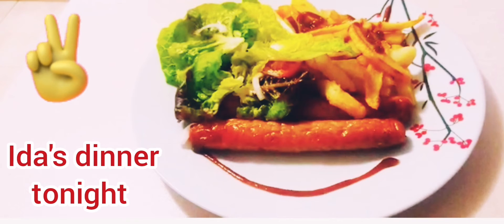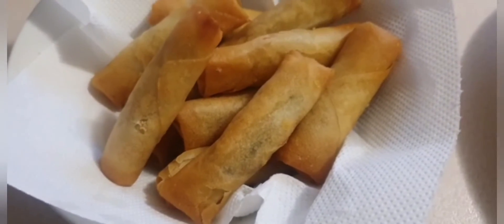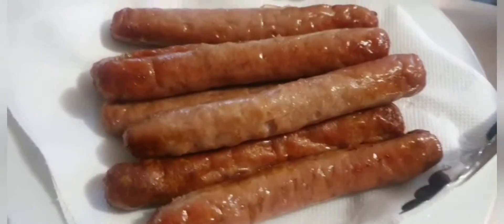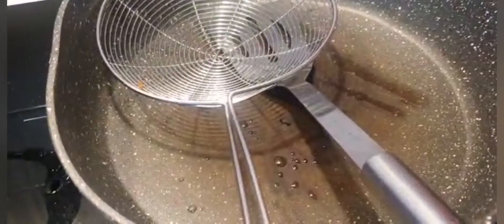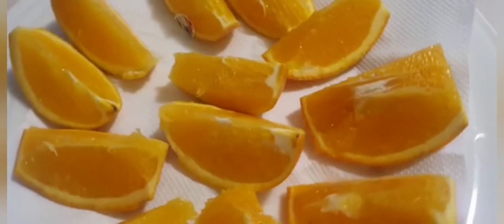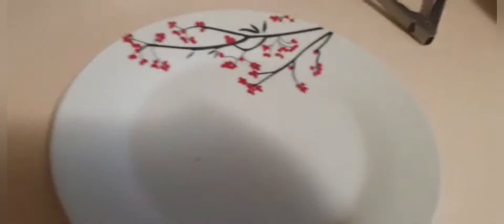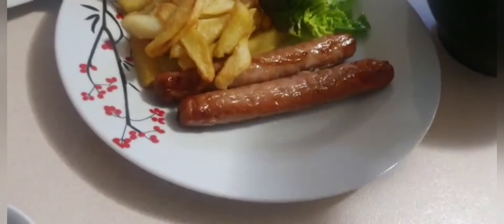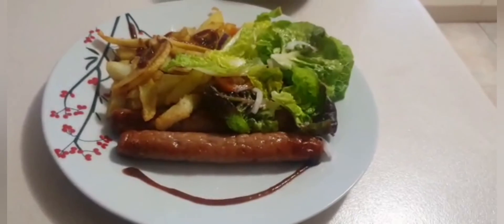Ida's dinner tonight 👌 homemade Fresh French fries 🍟🍟🍟🍟🥗🌭salad & sausages